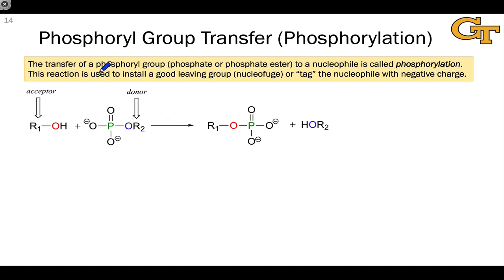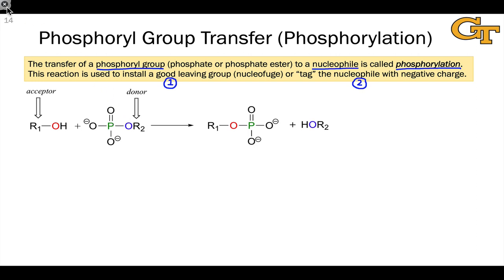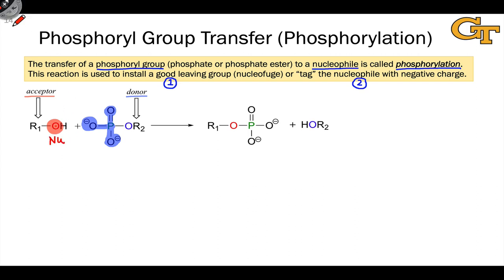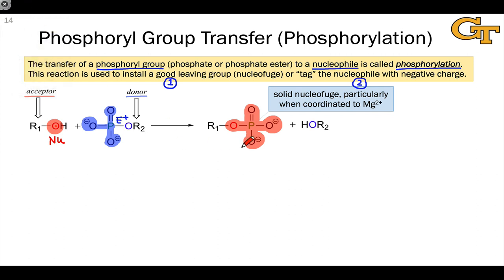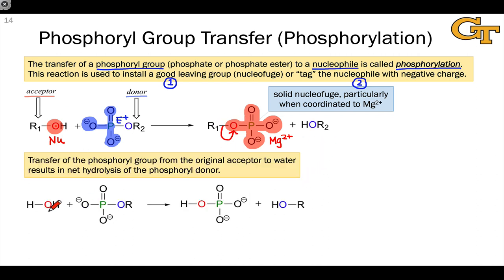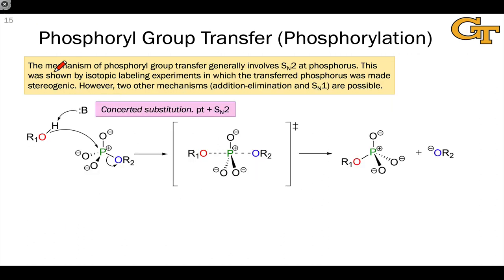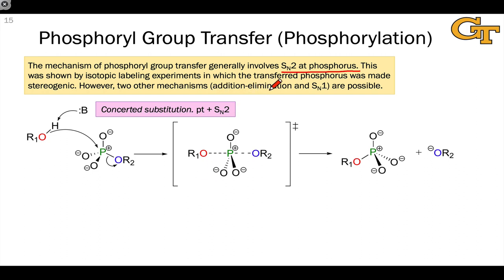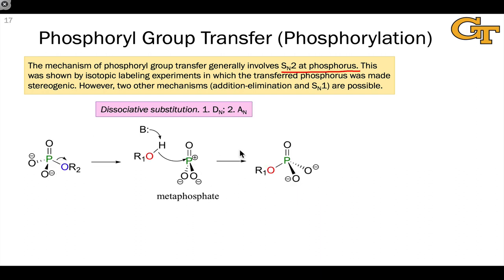22.06 Phosphorylation: Nomenclature and Mechanisms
Phosphoryl group donors and acceptors. General reaction of phosphorylation. SN2, associative, and dissociative mechanisms of phosphorylation.

Credit to Tim Soderberg's amazing book Organic Chemistry with a Biological Emphasis for figures and inspiration!